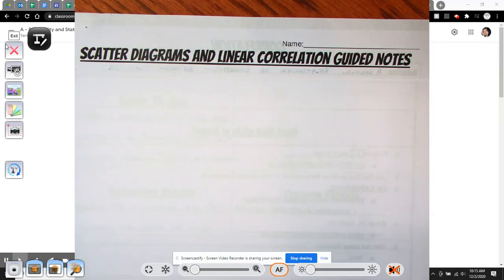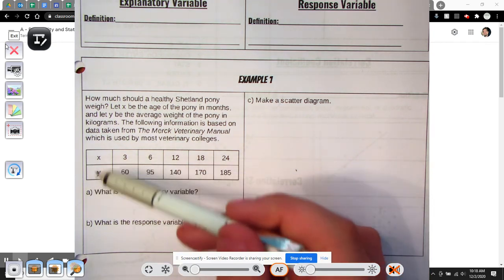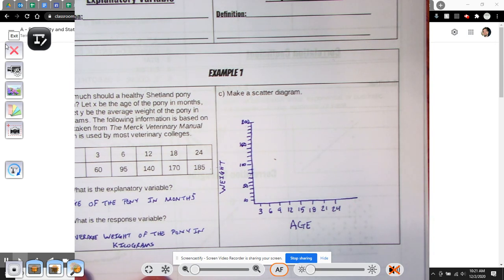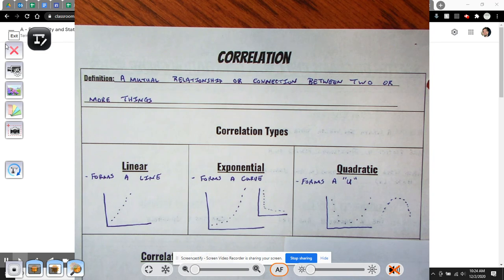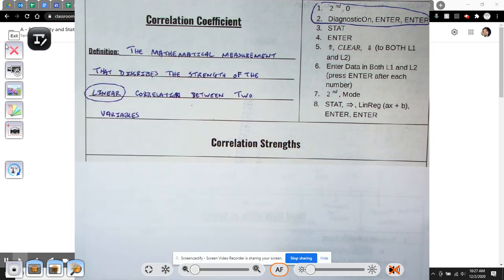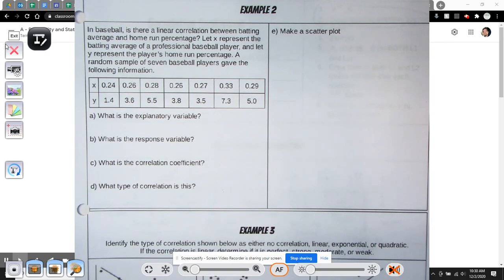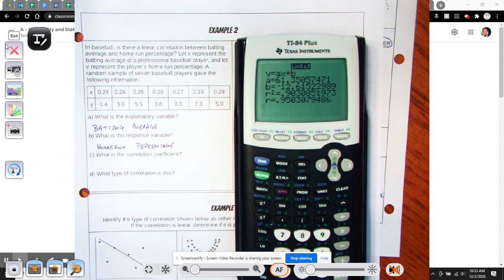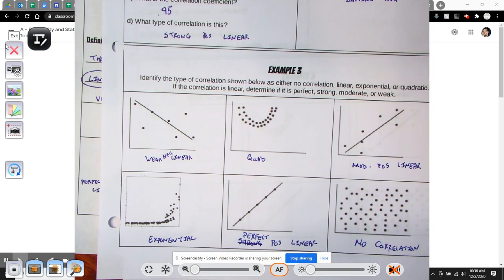Statistics: Scatter Diagrams and Linear Correlation Guided Notes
Mr. Johnson goes through what a scatter diagram is as well as the different types of correlations we could see in a scatter diagram. We then look at how to interpret the strength of the correlation using the graphing calculator.